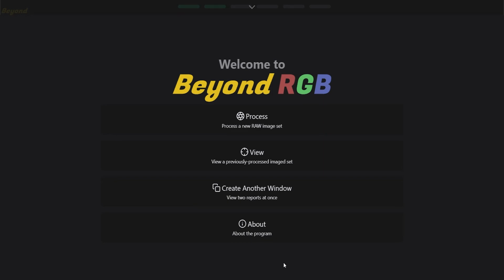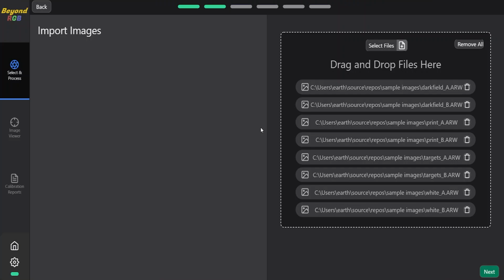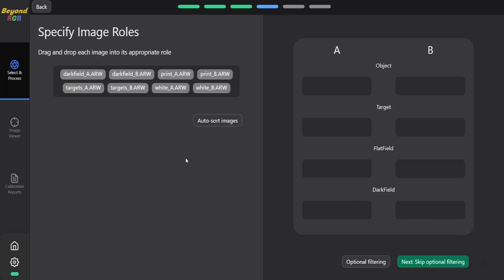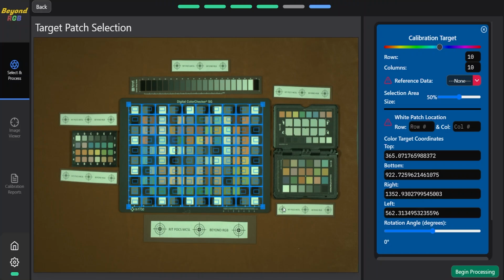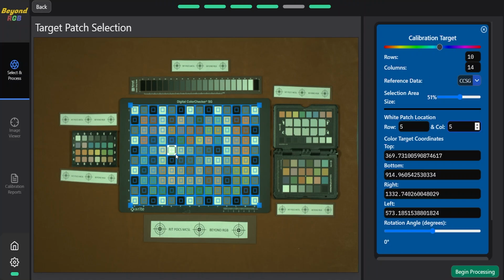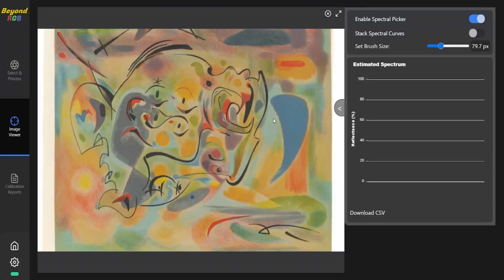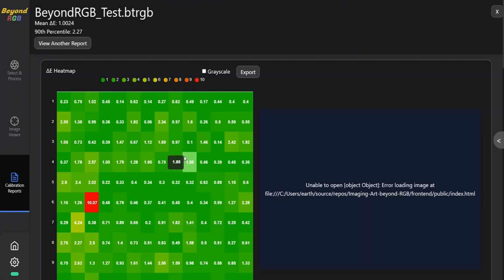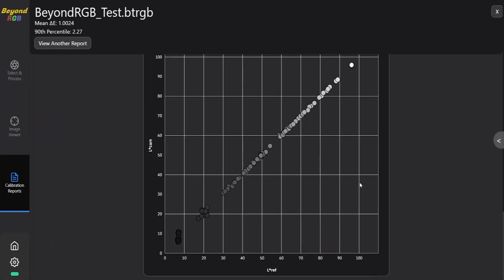BeyondRGB 2.2.0 Tutorial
Tutorial for BeyondRGB version 2.2.0
BeyondRGB is developed by RIT's Program of Color Science to provide a Free and Open Source software for spectral imaging without the need for overly expensive equipment.

Voice Over provided by Christopher Cabonilas